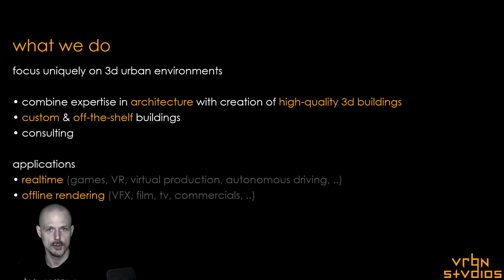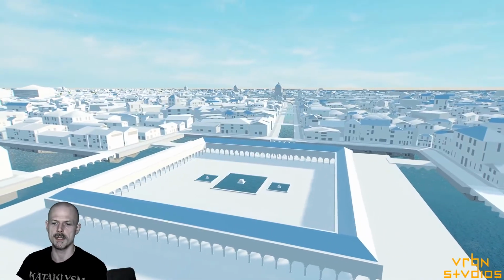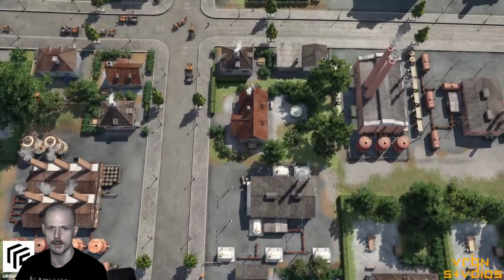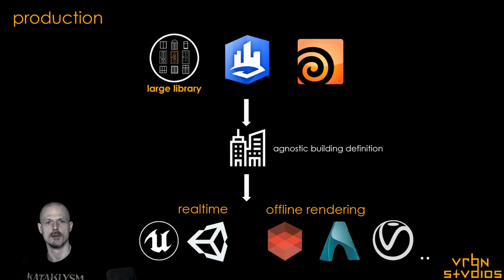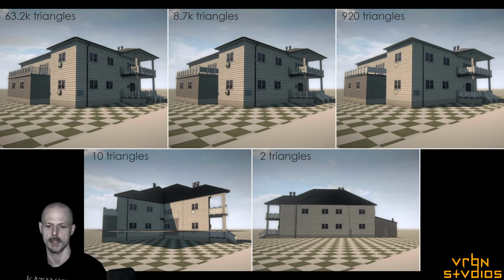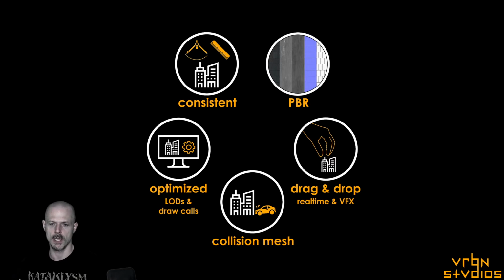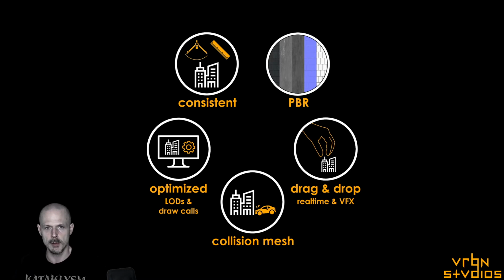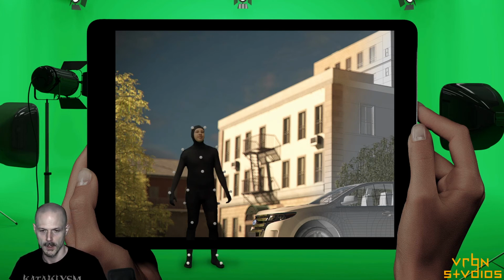SIGGRAPH 2020: Production of real-time optimized 3d architecture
Our SIGGRAPH 2020 presentation at the Esri booth.

Video content:
- Who we are and what we do
- How we produce our content (and some examples)
- How our 3d buildings can be used (realtime / offline rendering)